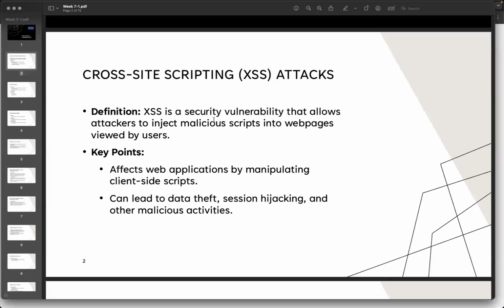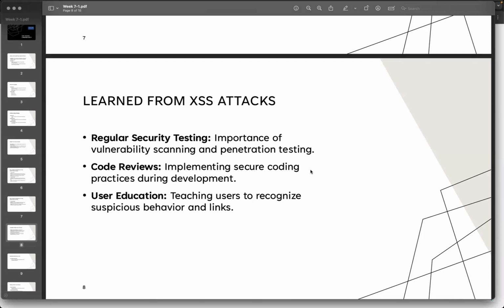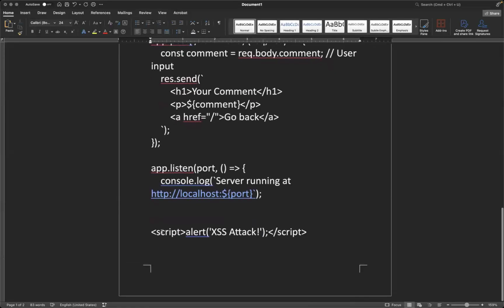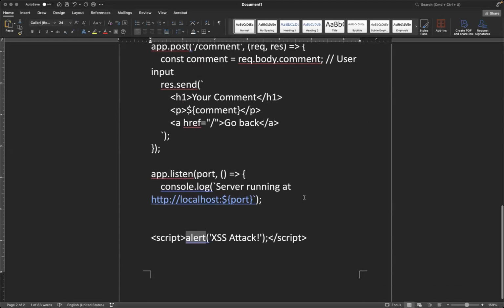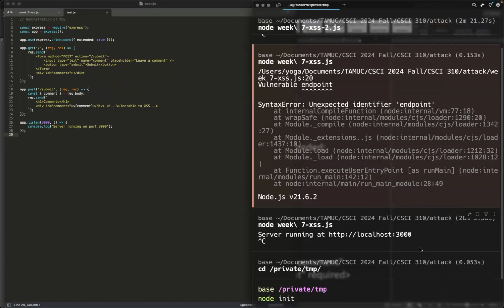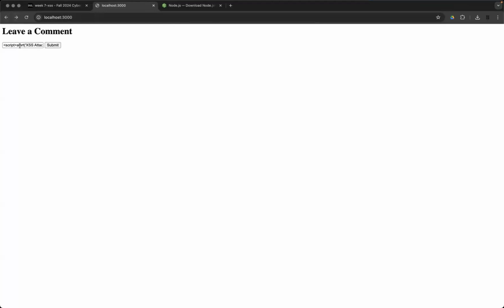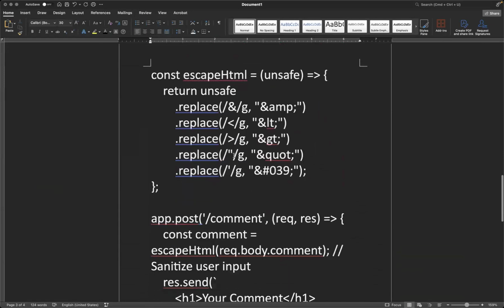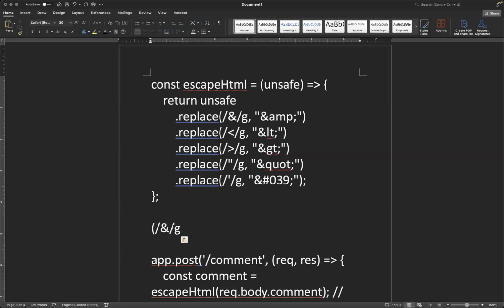CSCI 310 Fall 2024 - Oct 01